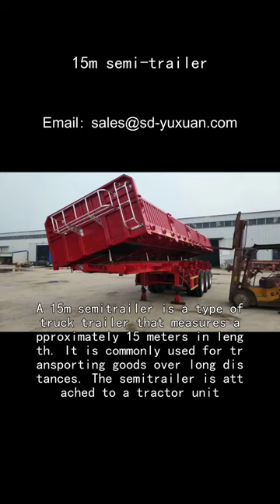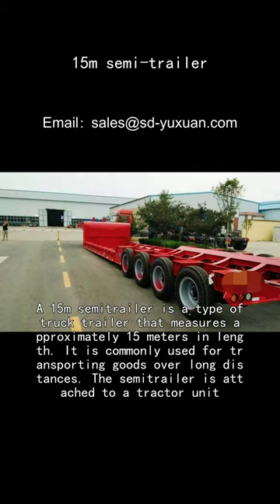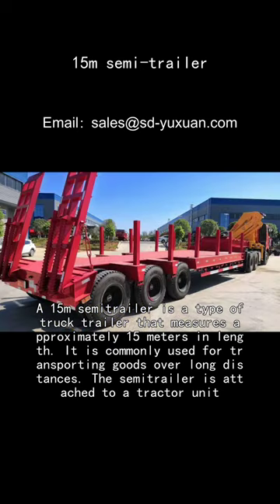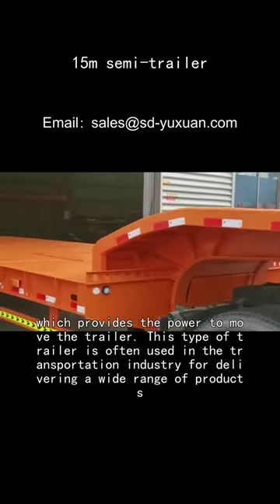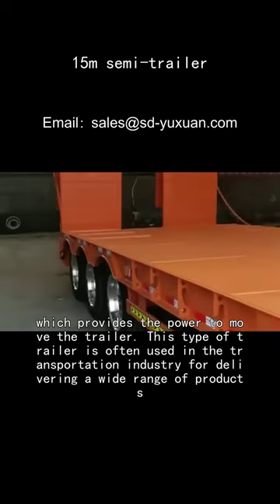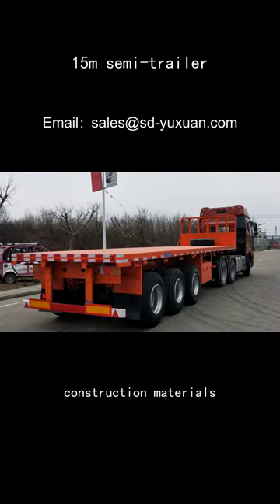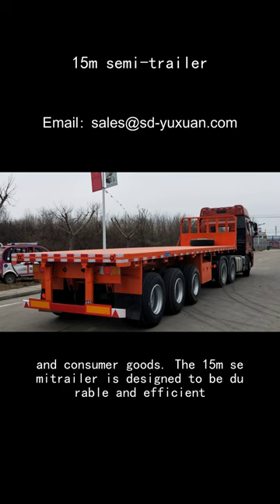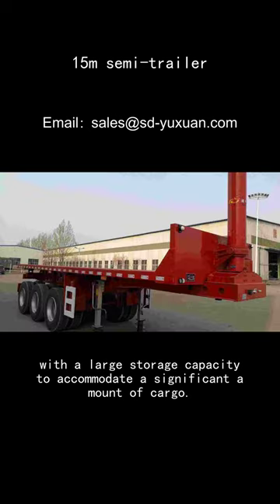15m semi trailer